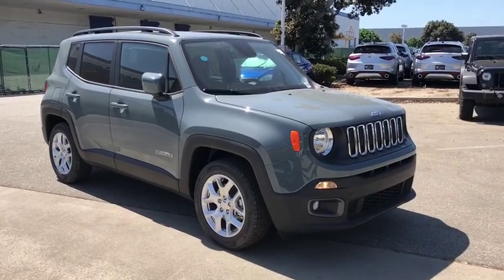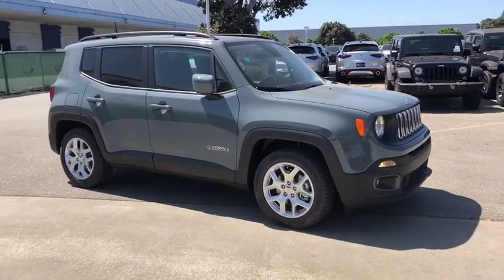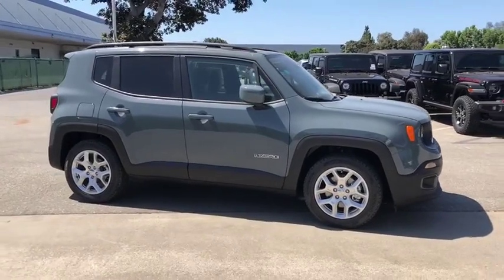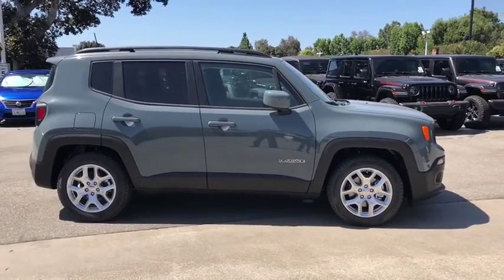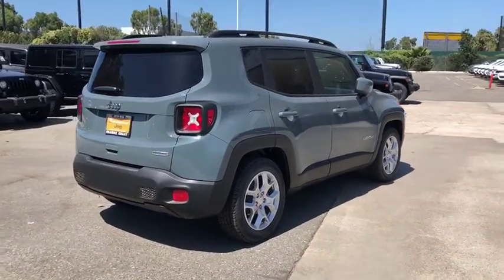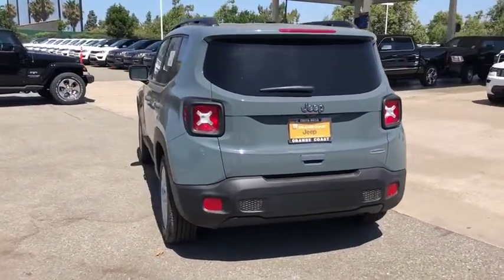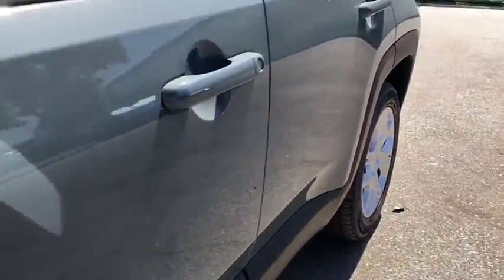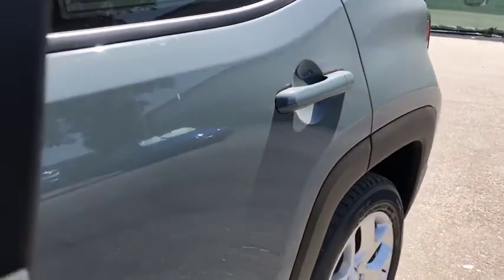2018 Jeep Renegade Costa Mesa, Huntington Beach, Irvine, San Clemente, Anaheim, CA RE83327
2018 Jeep Renegade

TIRES: 215/60R17 BSW AS TOURING,ANVIL,BLACK  PREMIUM CLOTH BUCKET SEATS,QUICK ORDER PACKAGE 2EJ  -inc: Engine: 2.4L I4 ZERO EVAP M-AIR  Transmission: 9-Speed 948TE Automatic,ENGINE: 2.4L I4 ZERO EVAP M-AIR  -inc: 3.734 Final Drive Ratio  Wheels: 17 x 7.0 Aluminum  Engine Oil Cooler  Tires: 215/60R17 BSW AS Touring  Zero Evaporate Emissions Control System,TRANSMISSION: 9-SPEED 948TE AUTOMATIC  -inc: Vinyl Shift Knob,WHEELS: 17 X 7.0 ALUMINUM,3.734 FINAL DRIVE RATIO,Turbocharged,Front Wheel Drive,Power Steering,ABS,4-Wheel Disc Brakes,Brake Assist,Aluminum Wheels,Tires - Front All-Season,Tires - Rear All-Season,Heated Mirrors,Power Mirror(s),Rear Defrost,Intermittent Wipers,Variable Speed Intermittent Wipers,Privacy Glass,Rear Spoiler,Power Door Locks,Daytime Running Lights,Automatic Headlights,Fog Lamps,AM/FM Stereo,Satellite Radio,Bluetooth Connection,MP3 Player,Steering Wheel Audio Controls,Auxiliary Audio Input,Pass-Through Rear Seat,Rear Bench Seat,Adjustable Steering Wheel,Trip Computer,Power Windows,Leather Steering Wheel,Keyless Start,Keyless Entry,Cruise Control,Climate Control,Multi-Zone A/C,Cloth Seats,Bucket Seats,Driver Vanity Mirror,Passenger Vanity Mirror,Driver Illuminated Vanity Mirror,Passenger Illuminated Visor Mirror,Floor Mats,Smart Device Integration,Engine Immobilizer,Traction Control,Stability Control,Front Side Air Bag,Tire Pressure Monitor,Driver Air Bag,Passenger Air Bag,Front Head Air Bag,Rear Head Air Bag,Passenger Air Bag Sensor,Knee Air Bag,Child Safety Locks,Back-Up Camera